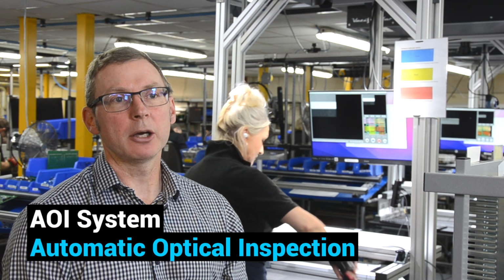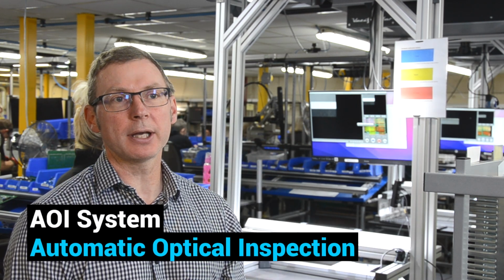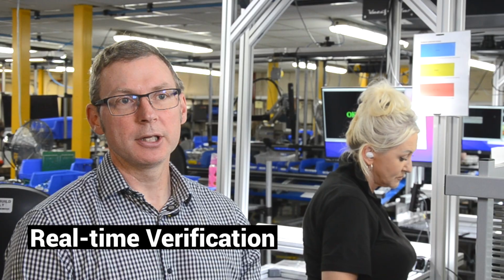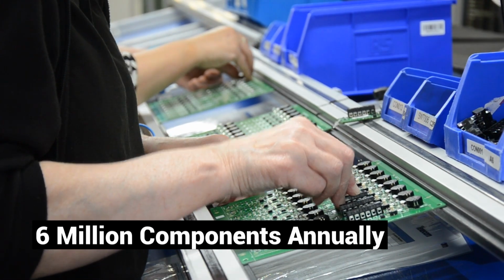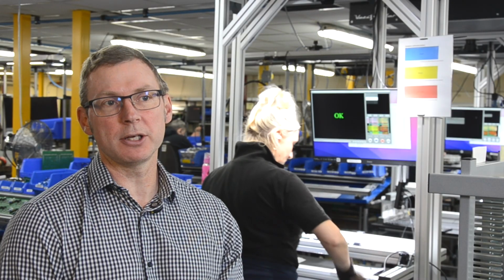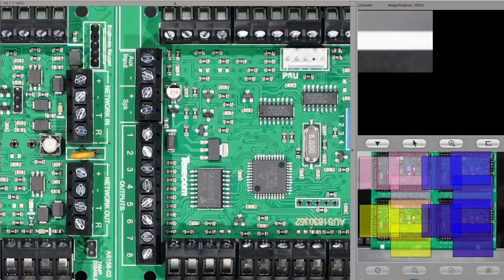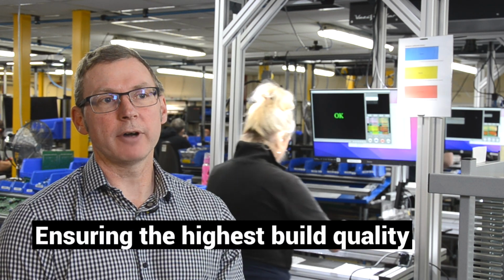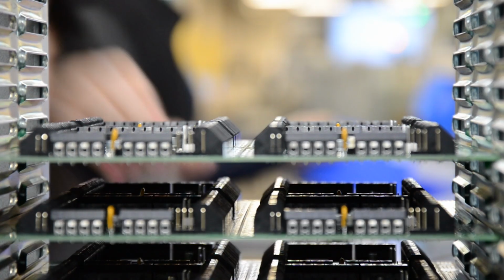Transforming Quality Control with Texecom's Automated Optical Inspection (AOI) System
Discover how Texecom is transforming the PCB assembly process with our new cutting-edge PCB checking system. Featuring a 60-megapixel Sony camera, this automated optical inspection (AOI) technology delivers real-time feedback, instantly identifying misplaced or missing components.

Join Phil Clegg, Manufacturing Engineering Manager, as he walks through how this game-changing system prevents defects, saves time, and ensures superior build quality.